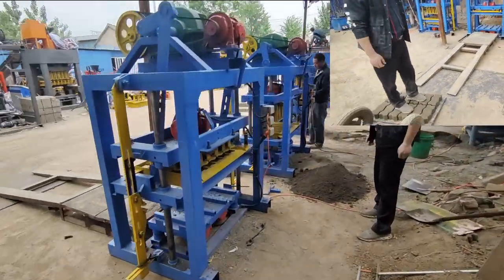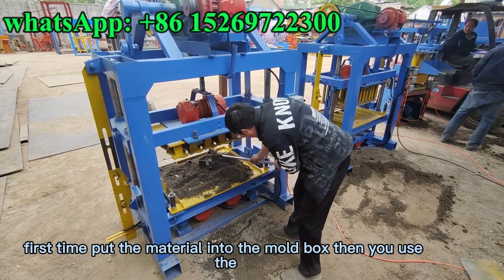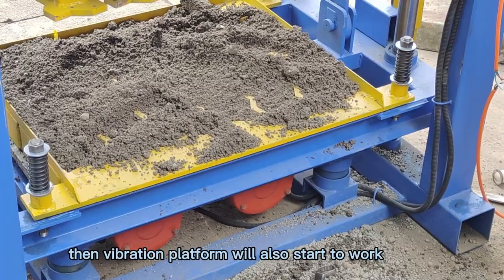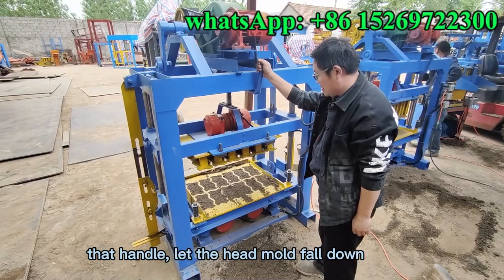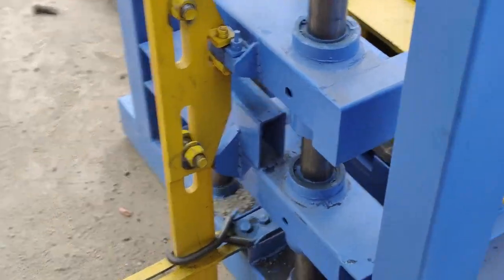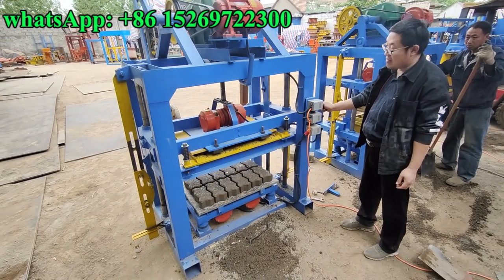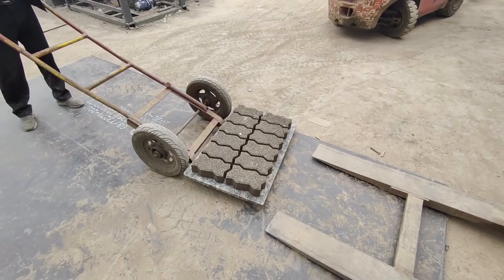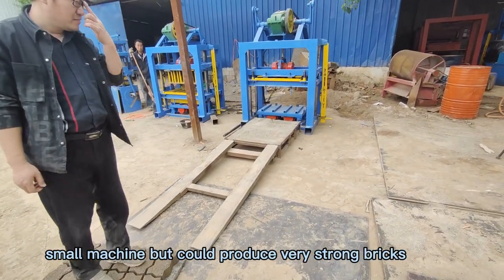teach you how to use QT4-40 small concrete brick machine step by step / operation video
qt4-40
small brick machine
brick machine
concrete brick machine
how to use
block machine operation

QT4-40 small block machine Technical info.:
Power: 3 phase power, voltage as per you need
Total power: 8.8KW
Weight: 1200kgs
Vol.: 4cbm
Function: mold changebale, produce sizes hollow/solid/paver/curbstone
Production capacity:
8" hollow/solid: 2880pcs/8h; 4 pcs per mold
6" hollow/solid: 3600pcs/8h; 5 pcs per mold
4" hollow/solid: 4320pcs/8h; 6-7 pcs per mold
H shape paver(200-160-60mm): 6480pcs/8h; 9 pcs per mold
S shape paver(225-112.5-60mm): 8640pcs/8h; 12 pcs per mold

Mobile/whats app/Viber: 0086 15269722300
Skype: roger_gaor

China Giantlin brick machine factory is a professional block machine manufacturer with 19 years history. Giantlin factory could produce fully automatic block production line, hydraulic block plant, semi automatic brick machine, concrete movable block machine, clay interlocking brick machine, lego brick machine, habiterra block machines. In Giantlin factory you could find brick machine you want with satisfied price.

00:00-00:10   Machine technical info. description below video
00:11-01:50   Teach you how to use QT4-40 block machine step by step
01:51-02:05   How strong bricks, person stand on new produced bricks
02:06-02:17   Block machines supplier contact info.